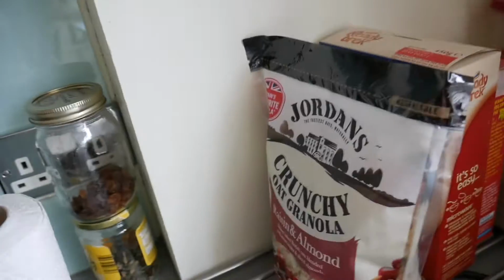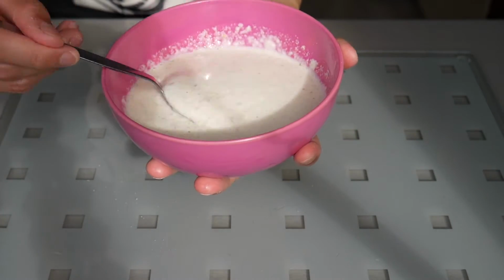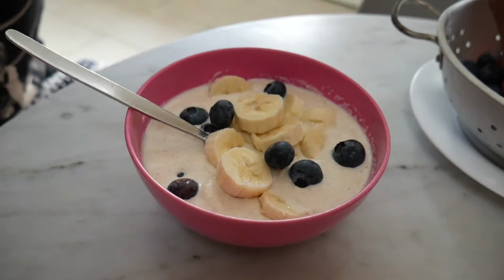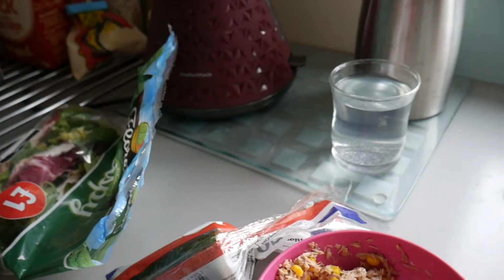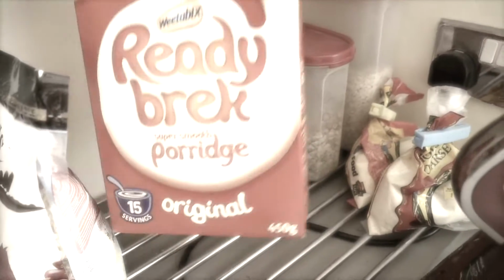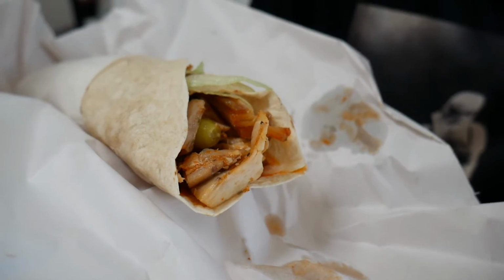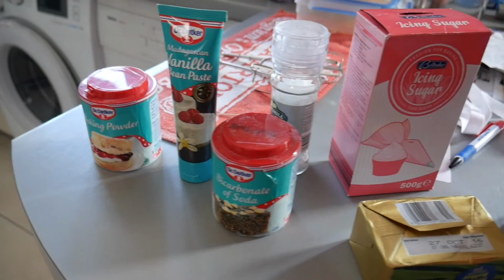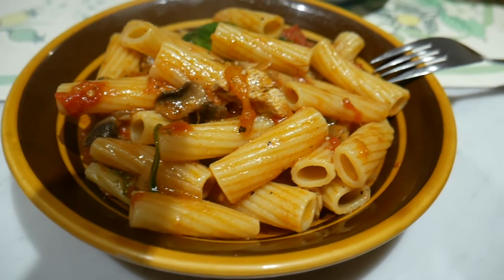Trying To Be Healthy?! | Food Diaries: What We Ate Today - Yum It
Hey everyone! We didn't get up to much but we ate lots of delicious food at home including roast sweet potato, smoothies and a chicken wrap! We also filmed a Reece's peanut butter chocolate cupcake recipe which will be up on the channel soon!